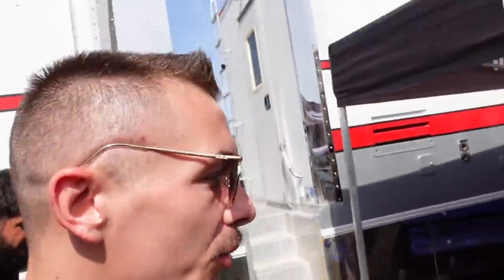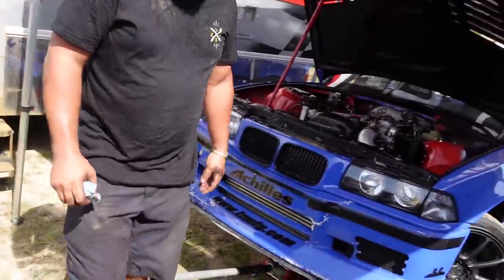E36 Breaks Down in Top 8 (Raw Drift Competition)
Had the car set up the best it ever has been and drove it a tad too aggressively... You live and you learn!

Drone footage by NubbFPV